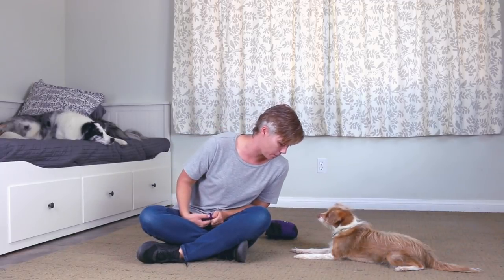FASTEST and EASIEST way to train EYE CONTACT - Dog Training by Kikopup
This tutorial goes over the fastest and easiest method to teach your dog to offer attention and eye contact.  This method is great for training any dog, be it a new puppy, rescue dog or an older dog who has not yet learned a cue to look at you.  The benefits of training attention on handler are endless.  When you train eye contact without using any forms of intimidation it can build your relationship and trust between you and your dog.  Its also a great way to interrupt undesirable behavior in the future.  Check out this video on how to interrupt behavior using an attention noise

Happy Training!